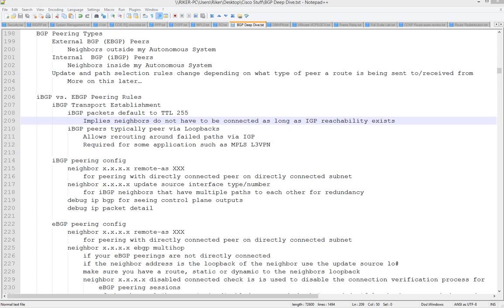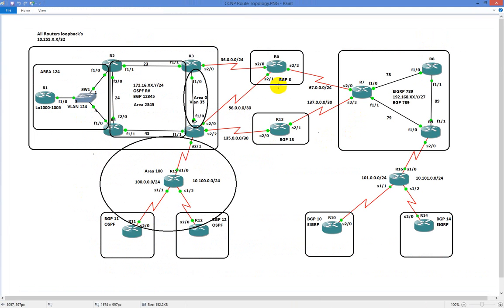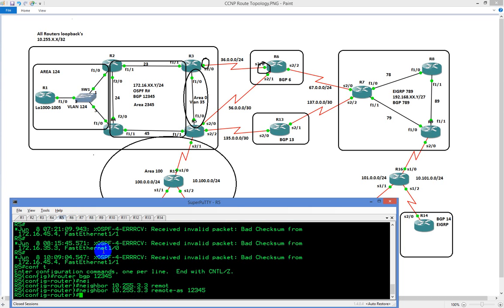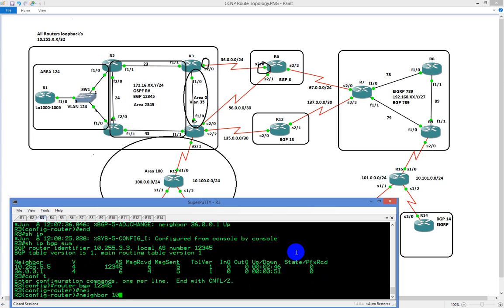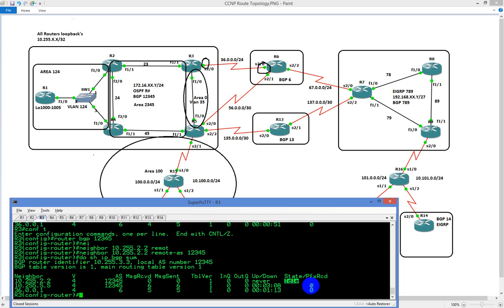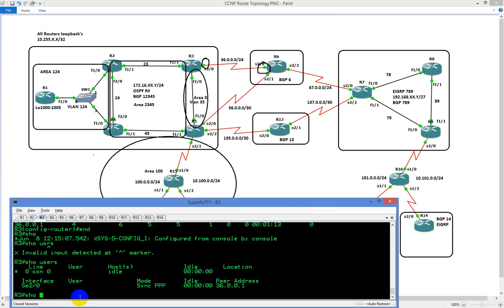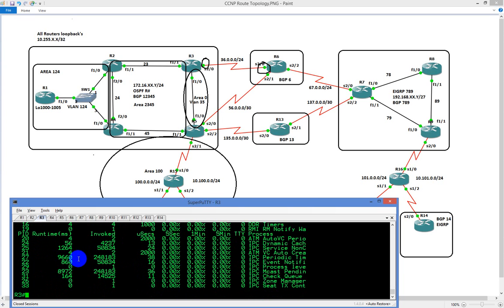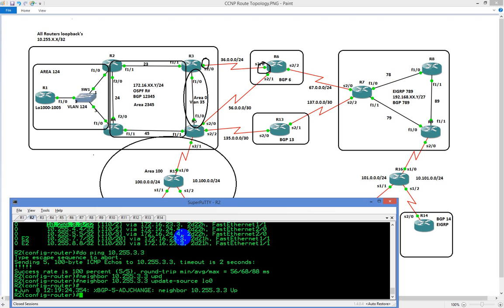CCNPv2 Route 300 101 BGP Peering Types, iBGP and eBGP peering setup